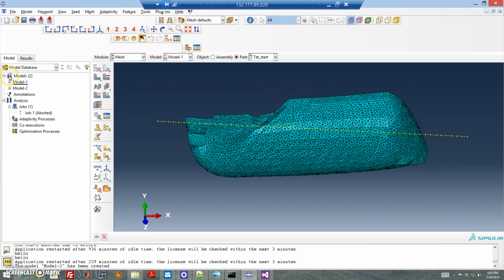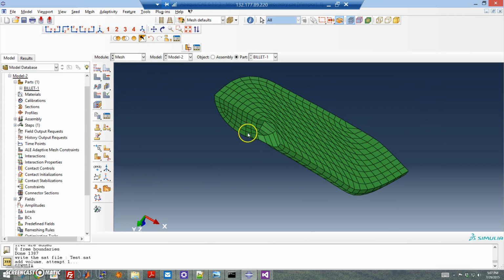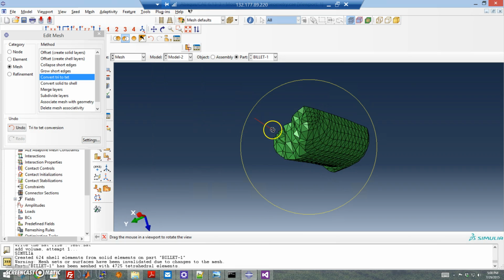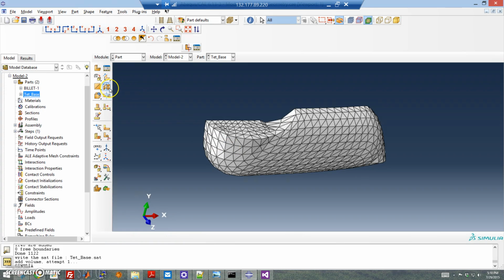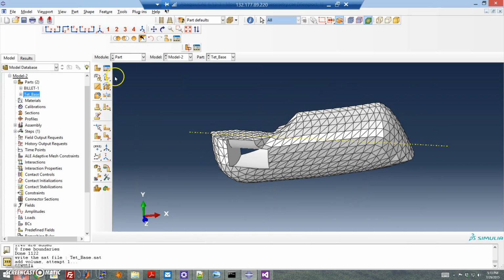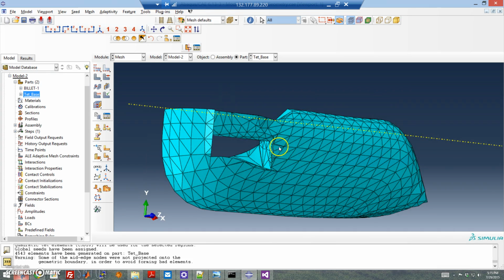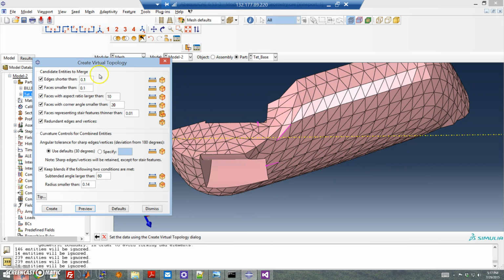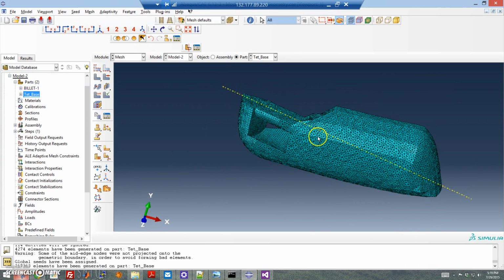Abaqus: mesh from odb, geometry change, and remesh